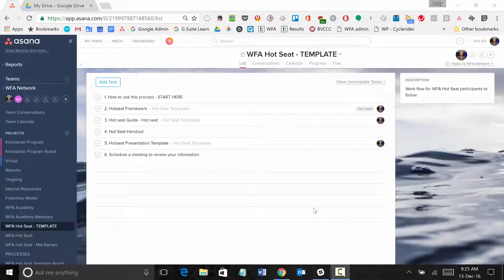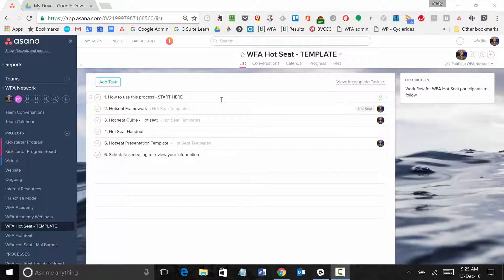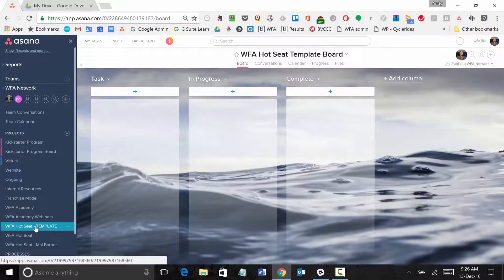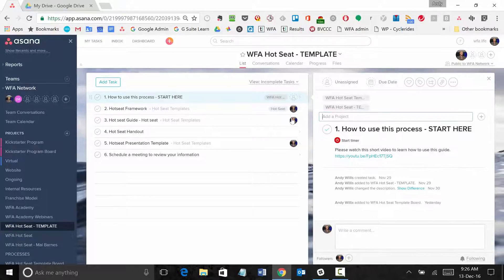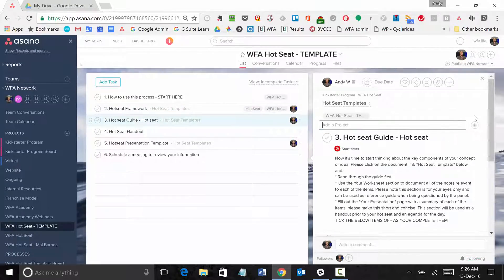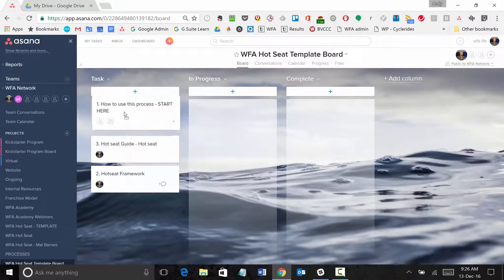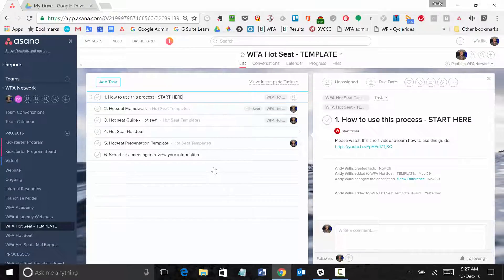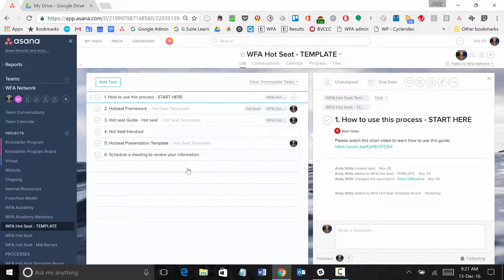An Easy Shortcut to Save Asana List tasks to an Asana Board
The new Asana Board feature is fantastic but no way of converting a list to a Board.
However, there is a shortcut to copying Asana list tasks to an Asana Board, super quick and super easy.